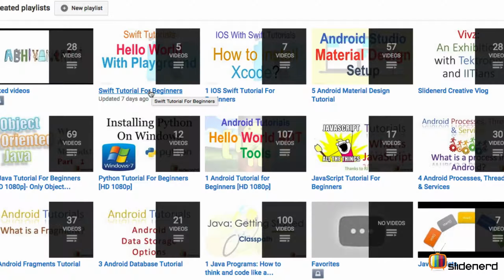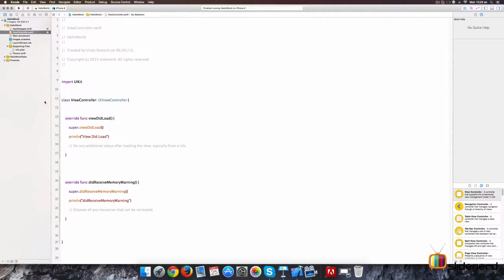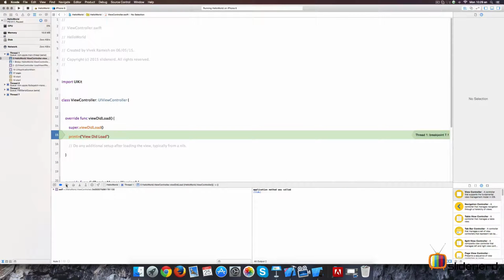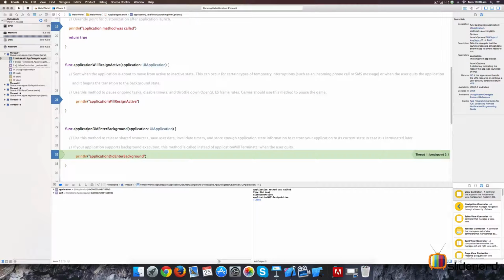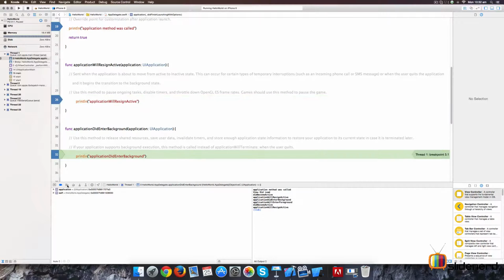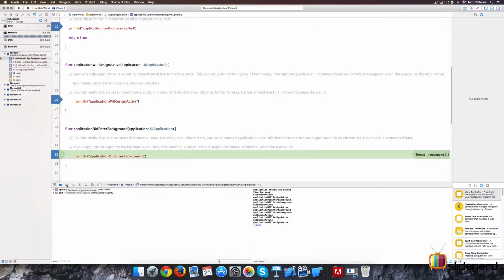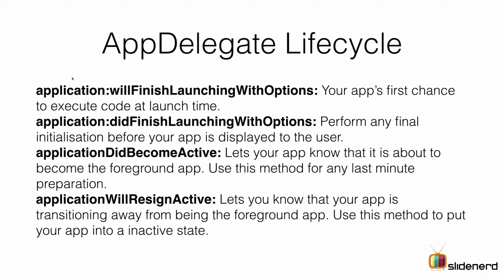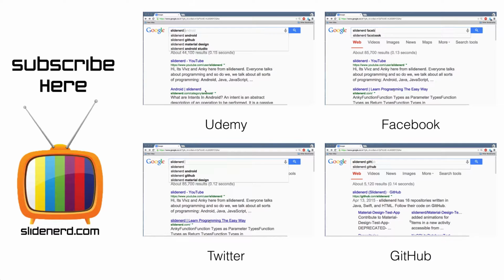14 IOS AppDelegate Lifecycle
This IOS tutorial shows you how the appdelegate lifecycle works with the viewcontroller's lifecycle, the method application:willFinishLaunchingWithOptions is called initially when the app is about to start. The viewcontroller loads its viewDidLoad method and then the application:DIdBecomeActive is called when the user sees the application on the screen. Whenever the application is about to become inactive because the user pressed the home button or hit the lock screen or minimized the app, the applicationWillResignActive and applicationDidEnterBackground are called. Once the user launches the app again the applicationWillEnterForeground and applicationDidBecomeActive are called. Finally the applicationWillTerminate is called when the app is about to be terminated by the user or system.